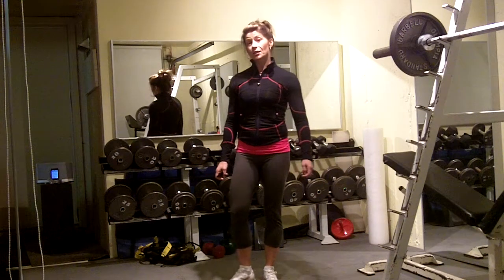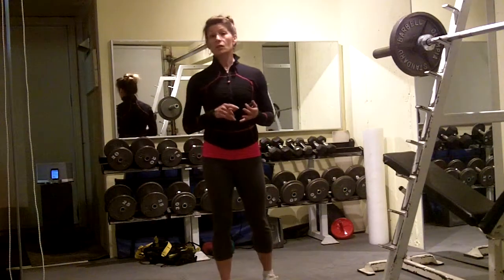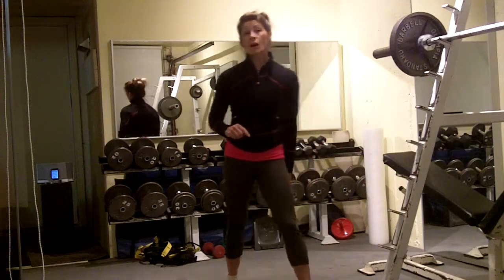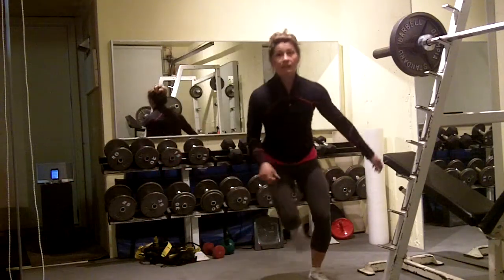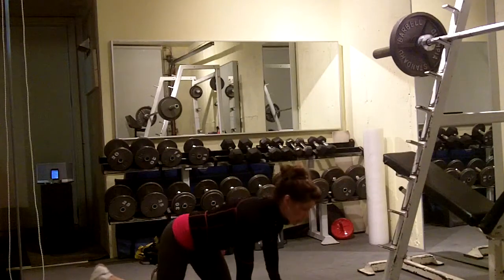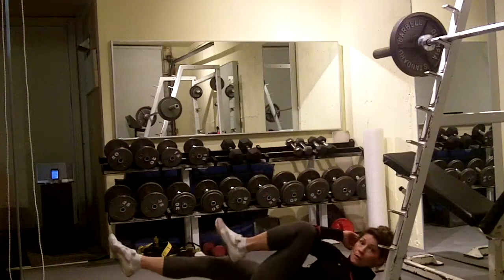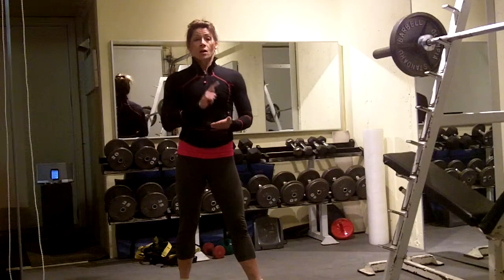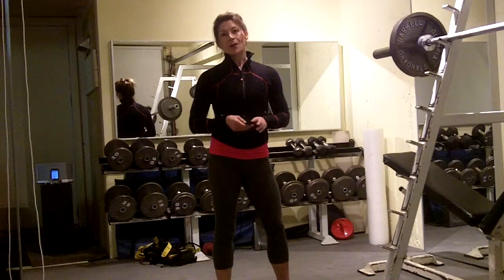female fat loss over 40 5 to 1 workout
Female Fat Loss Over 49 Expert, Shawna K has a quick body weight workout for you to do anywhere. The workout includes skater lunge jumps, push ups, renegade rows, bicycle crunches and a burpee. It's done in AMRAP fashion, this means you'll do each exercise as many times (or rounds) as possible in 10 minutes.

For more quick workout ideas that you can do anywhere, head